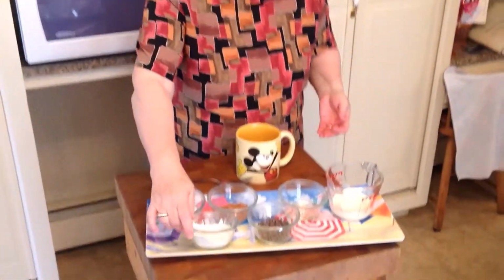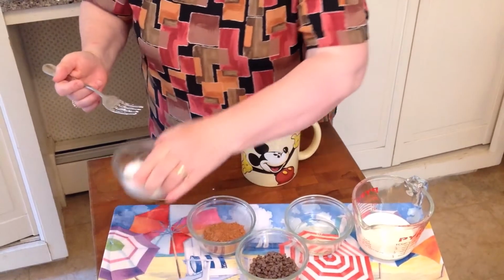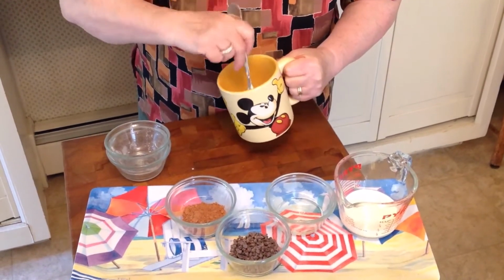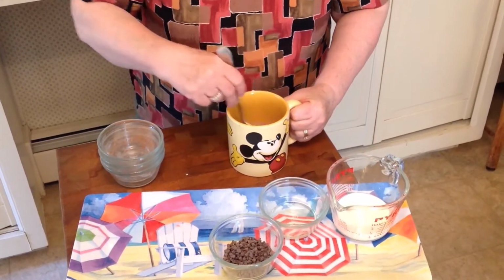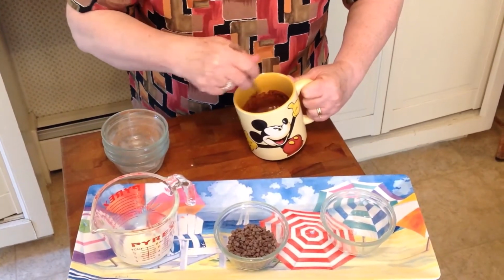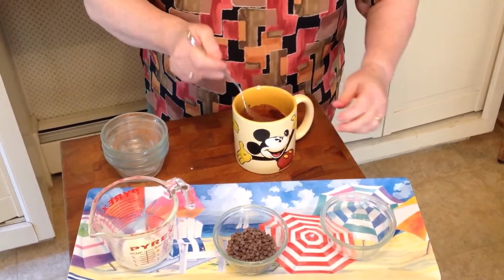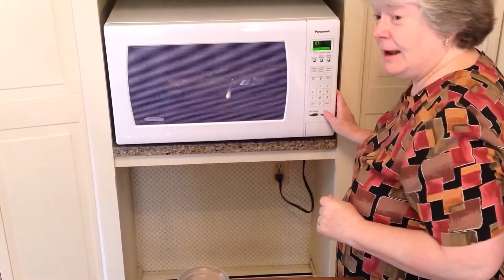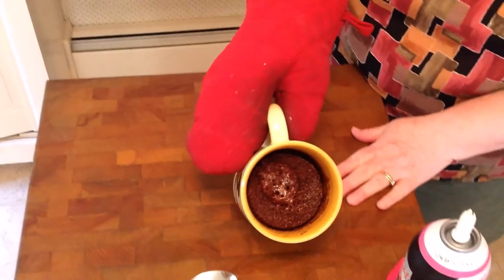Teach Something: How to make cake in a mug by Ms. Kathy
Learn how to make cake in a mug with one of our children's librarians, Ms. Kathy.